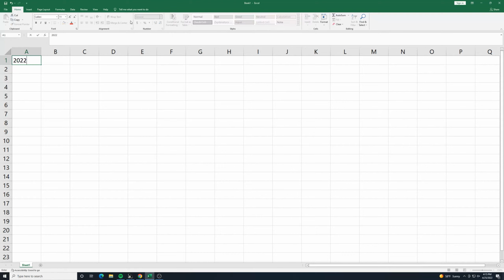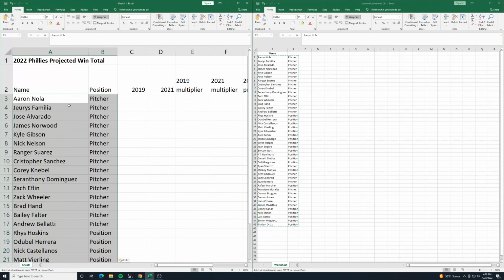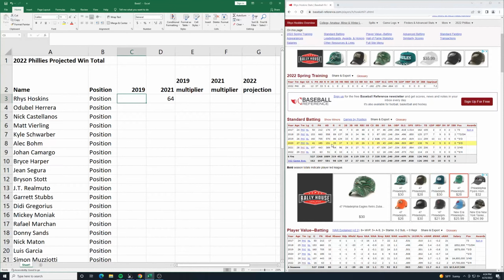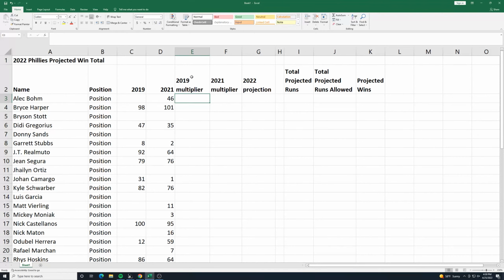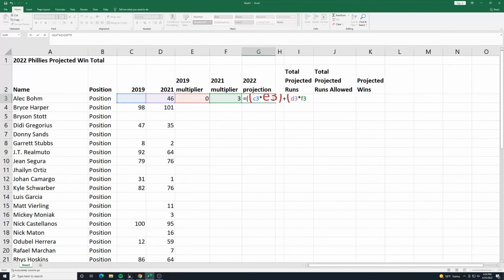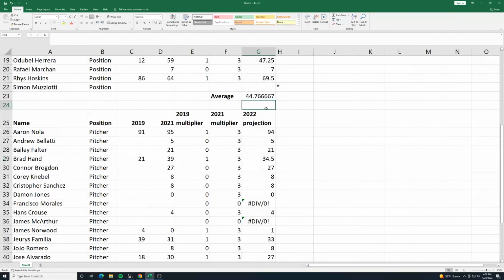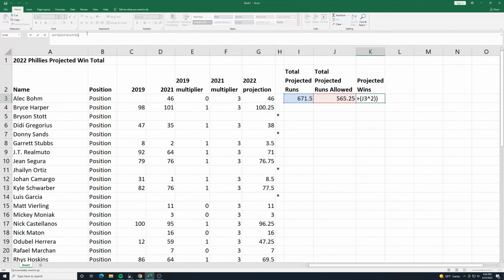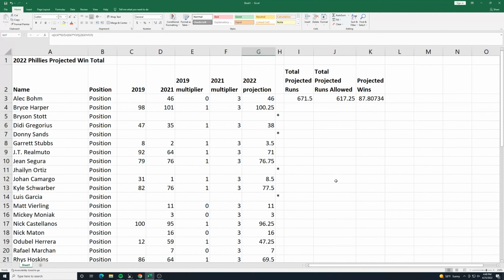Predict Baseball Team Total Wins with Excel!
We use concepts from the movie Moneyball and Microsoft Excel to make a spreadsheet that predicts how many wins your MLB baseball team will have!